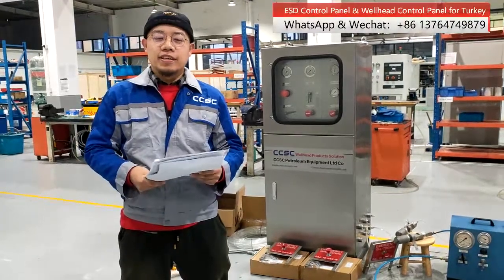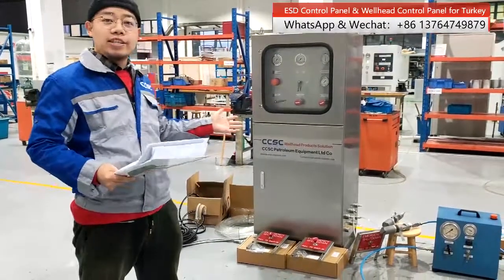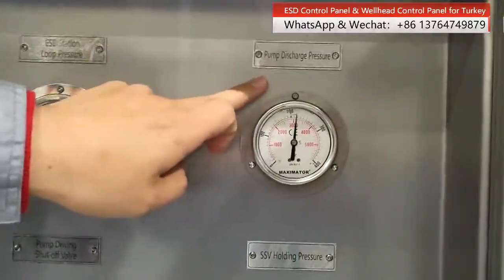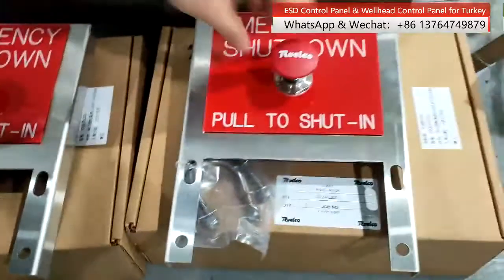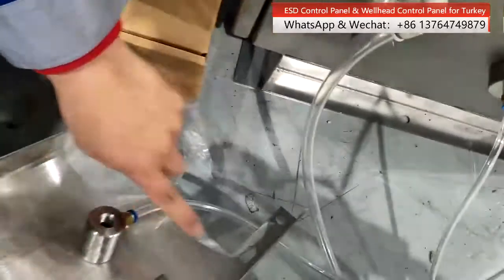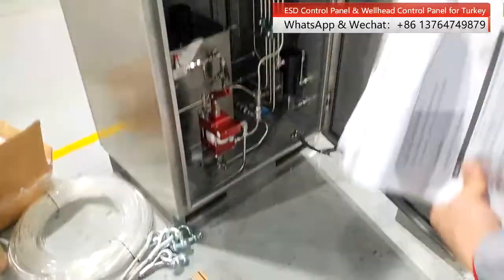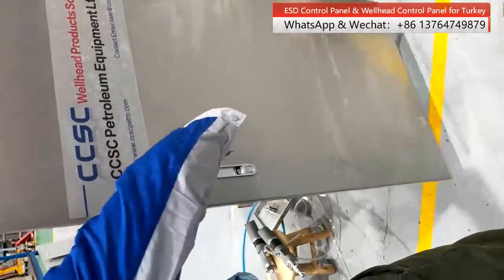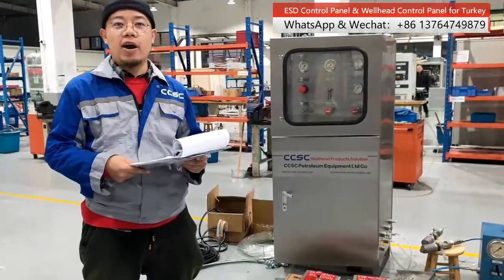Wellhead Control Panel For Turkey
Панель управления устьем, панель управления устьем для испытаний скважин, панель управления ПАЗ, испытание скважин, (ESD) система аварийного отключения для испытаний скважин, панель управления устьем для Турции, станция управления устьевой елкой, панель управления устьем скважины для испытаний, панель управления устьем скважины для Турции, устьевая скважина тестирование, панель управления ESD, панель управления добычей нефти, панель управления устьем скважины, ESD (устройство аварийного отключения), система отключения ESD, клапан ESD, клапан отключения ESD, клапан аварийного отключения, панель управления оффшорной устьем. панель управления безопасностью поверхности, панель управления устьевой елкой, SCSSV панель управления, панель управления DHCV, панель управления SSV (поверхностный предохранительный клапан).
Panel Kawalan Kepala Telaga
Panel Kontrol Kepala Sumur
वेलहेड कंट्रोल पैनल